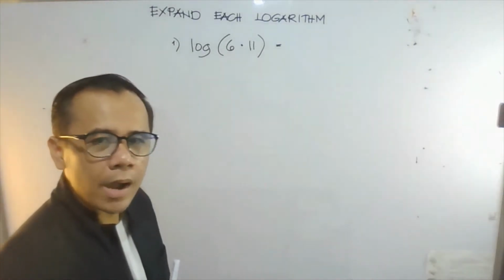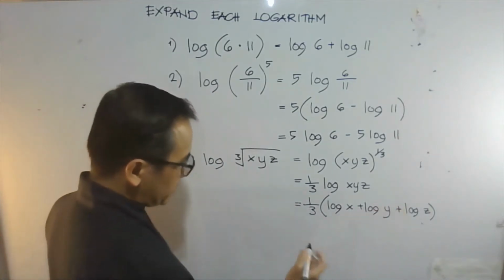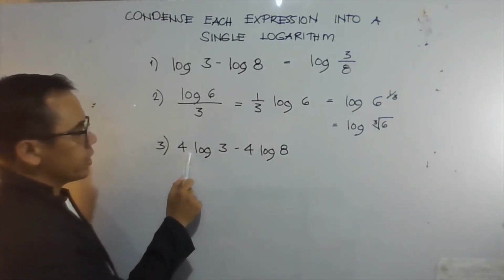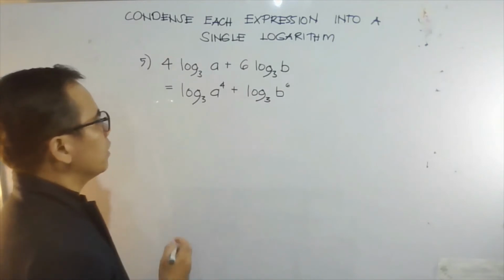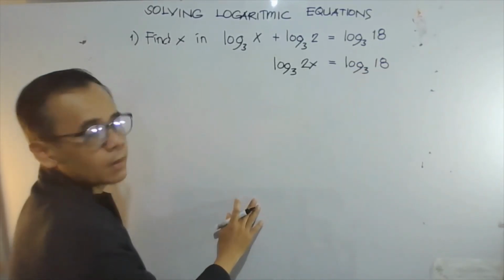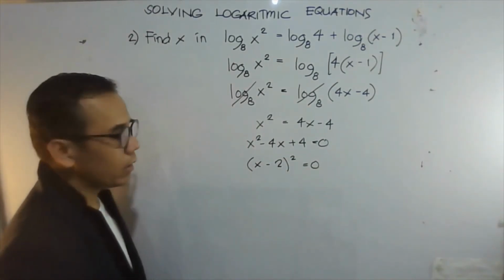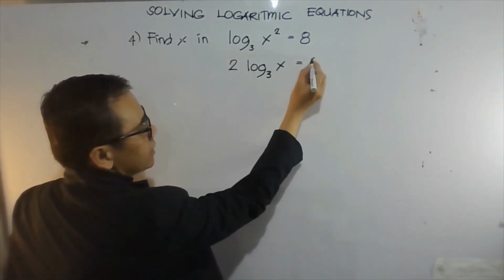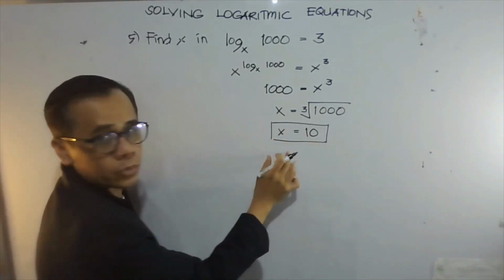Expanding, Condensing, and Solving Logarithmic Functions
General Mathematics for Senior High School